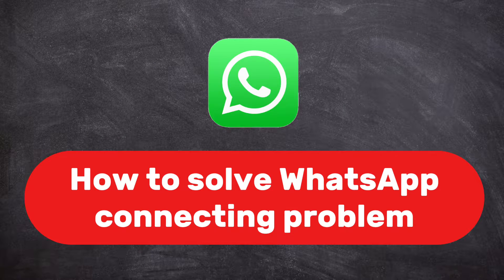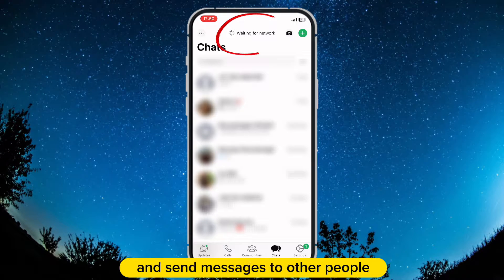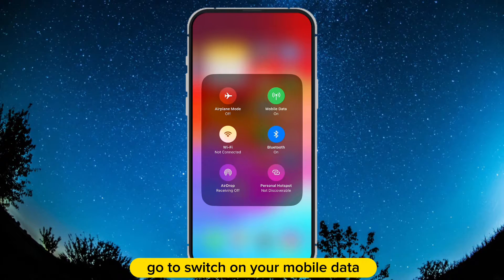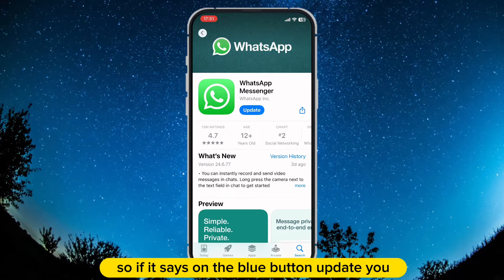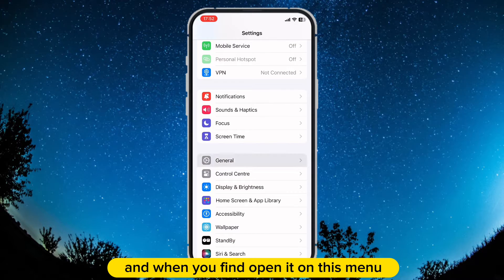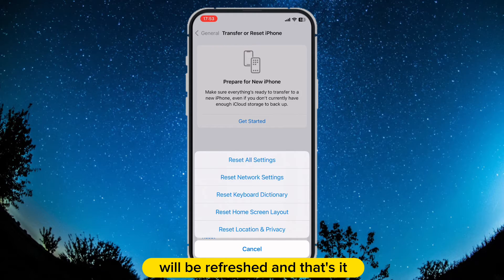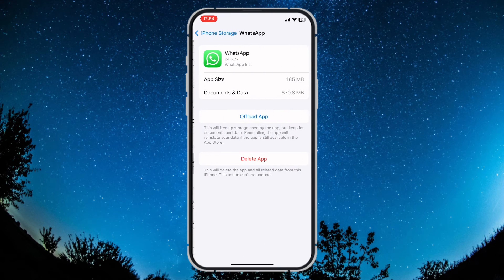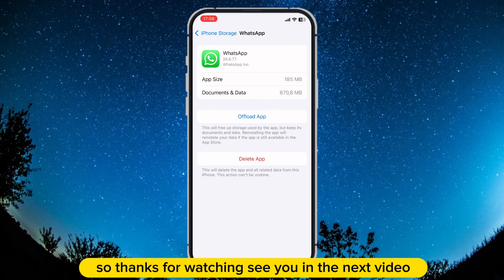How to Solve WhatsApp Connecting Problem | Fix WhatsApp Connecting Problem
Struggling with WhatsApp video call connectivity? This guide has you covered. Learn quick fixes and advanced solutions to ensure seamless video calls every time. Watch now to solve WhatsApp connecting problems for good!